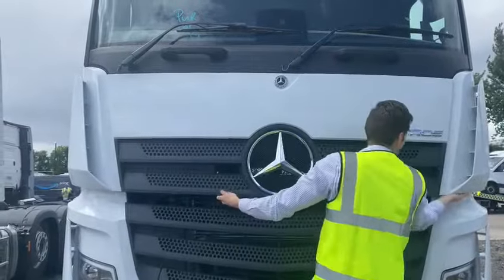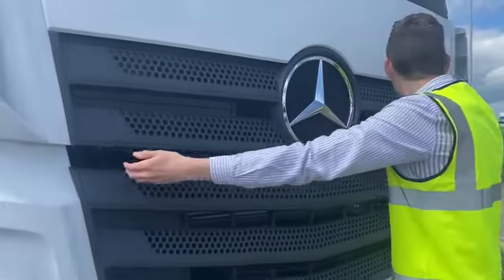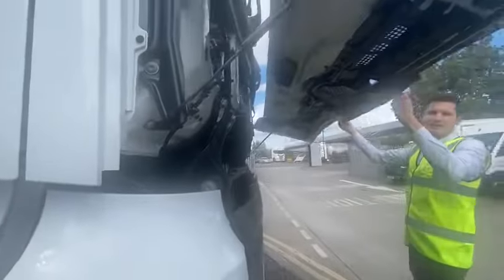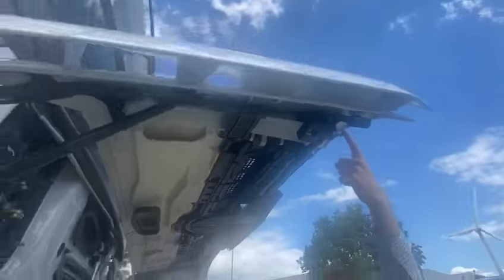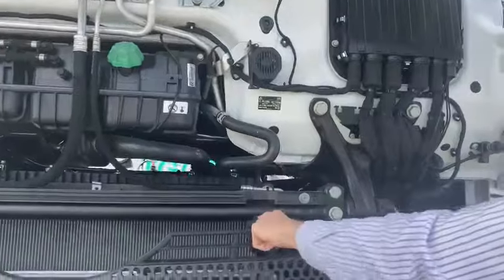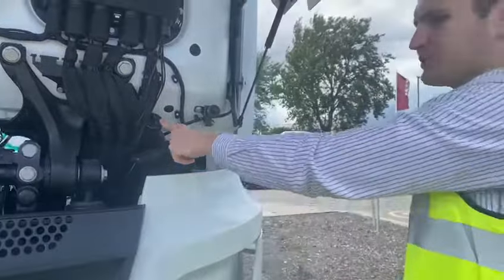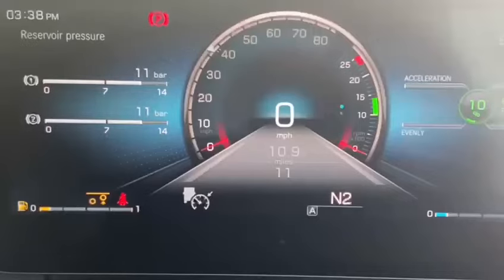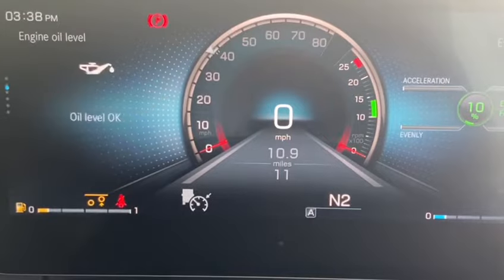Actros Driver Tips - What's changed: Bonnet Release Catch + Digital Dipstick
Found yourself in a Mercedes-Benz new Actros? Here's Matthew Gray who gets a lot of these quick questions from drivers and shows you a quick guide to under the bonnet and those normal checks that are a little different to older model Actros including:
Bonnet Release Catch Relocated
Engine Oil Locator
Screenwash Locator
Coolant Locator
Digital Dipstick
Got a truck question? Comment and let Matthew know and he'll respond.
Matthew Gray - Mercedes-Benz Truck Executive